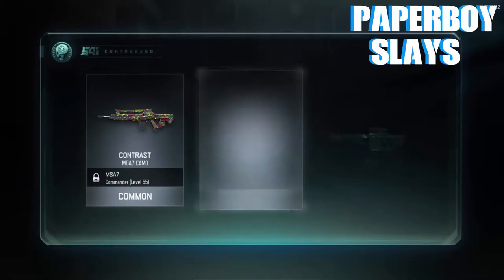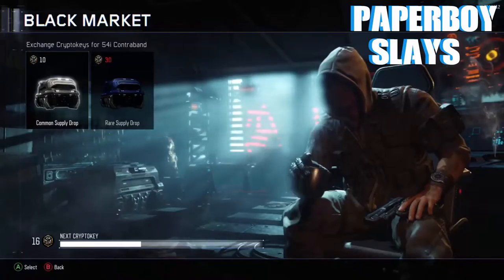Supply Drop Opening #1(Black Ops 3)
~Can we get 5 likes~
                      ~Scatt Gaming~
                              XBOX 1
ANYONE CAN BE ELIGIBLE to join the scatt clan.
                     ~Upload Schedule~
Monday~ 4:00 pm (Central Time)
Wednesday~ 4:00 pm (Central Time)
Friday~ 4:00 pm (Central Time)
                ~Want a good partnership~
Freedom is the way to go !! Check them out !
                       ~Cinch Gaming~
inch Gaming is committed to supporting both pro and up-and-coming amateur teams, as well as active YouTubers and Streamers, by enabling mutually advantageous sponsorship opportunities.
                      ~NoScope Glasses~
NoScope Glasses is The Way to go If your looking for good gaming   glasses! Go Check them Out !!!
                      ~Background Song~